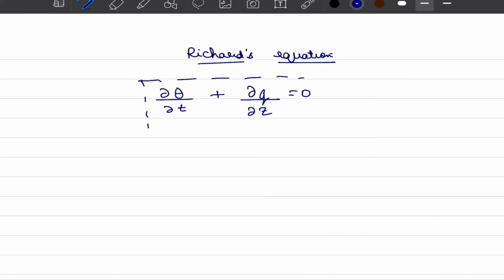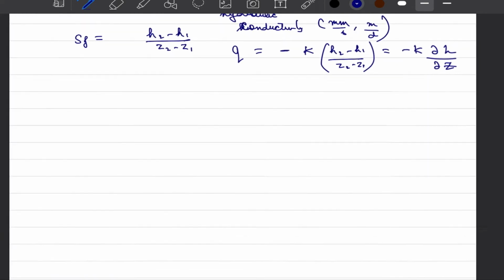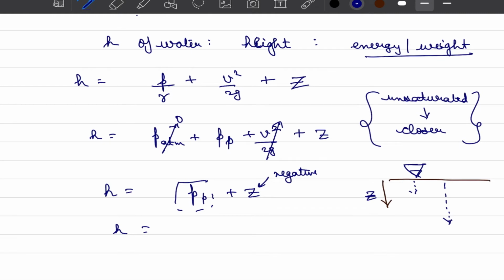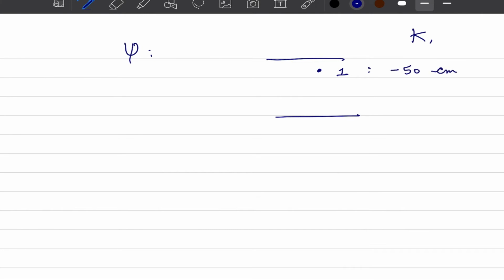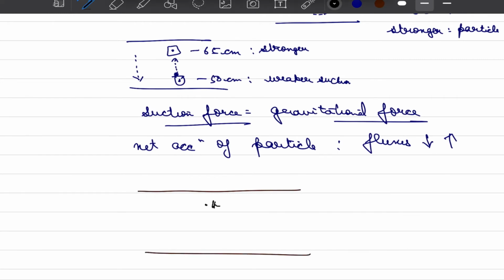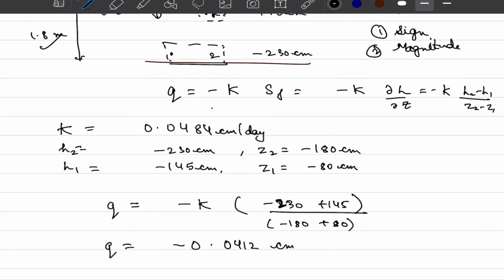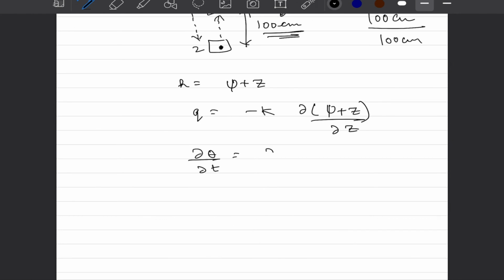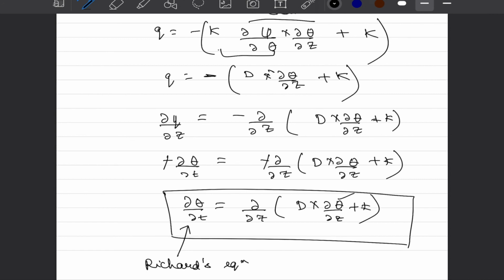5.2 Richard's Equation